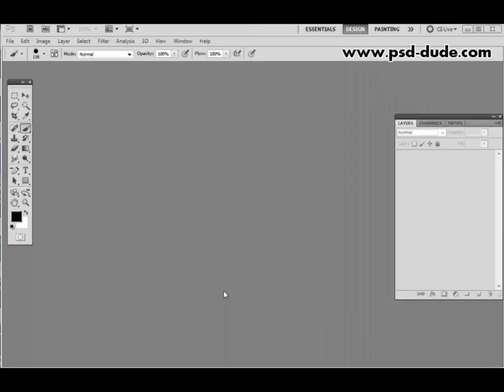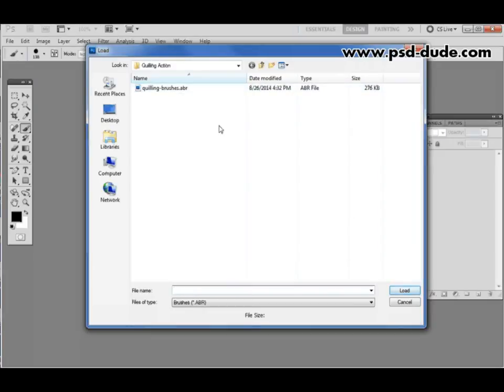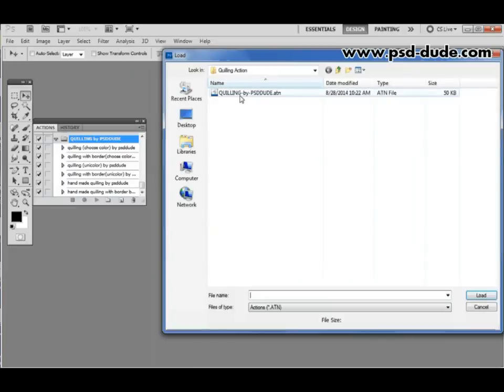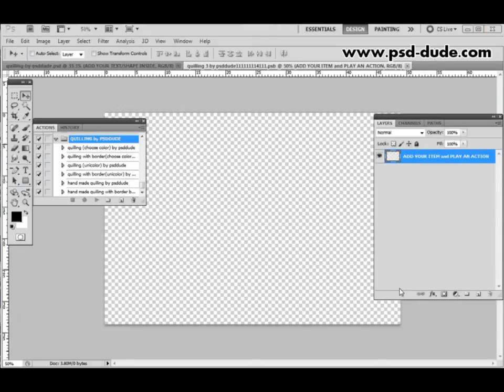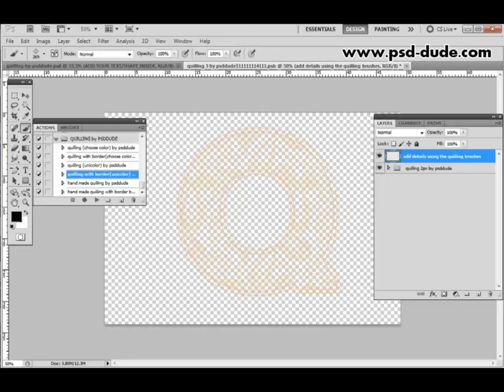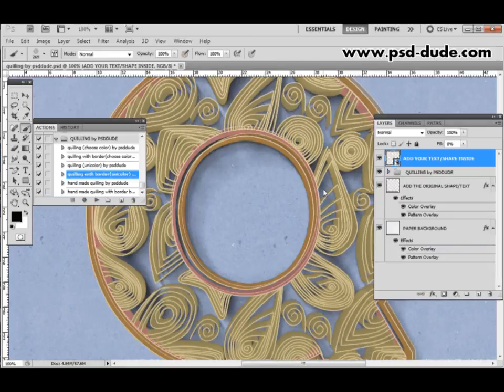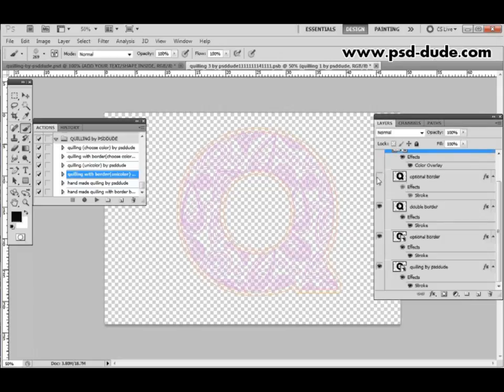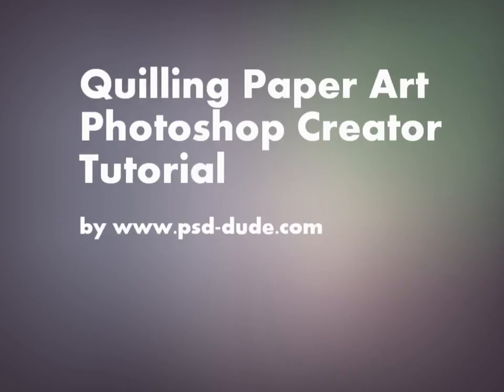Quilling Paper Art Photoshop Creator Tutorial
Tutorial for basic usage of the Photoshop action "Quilling Paper Art Photoshop Creator".